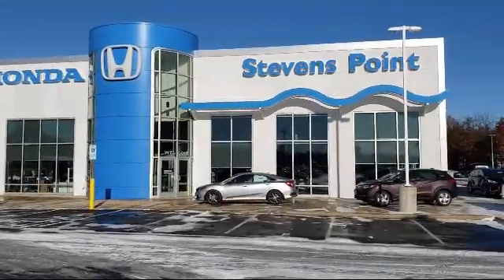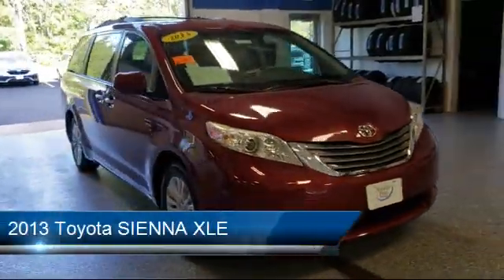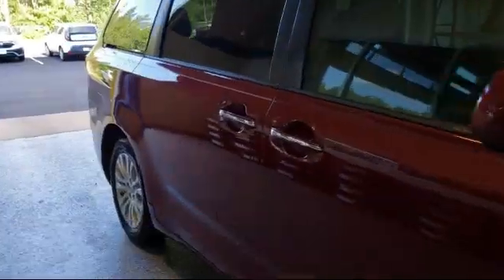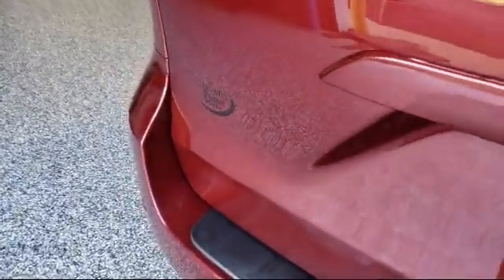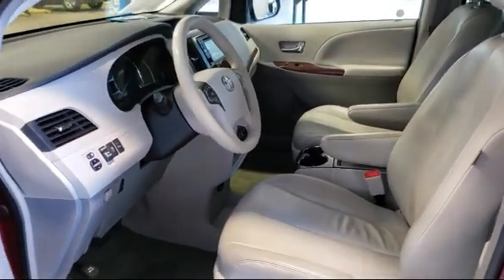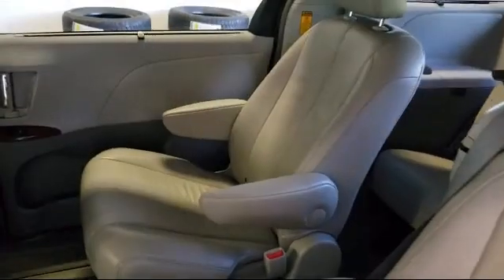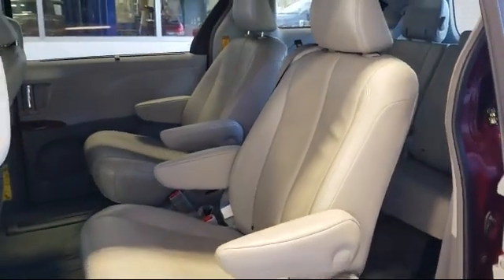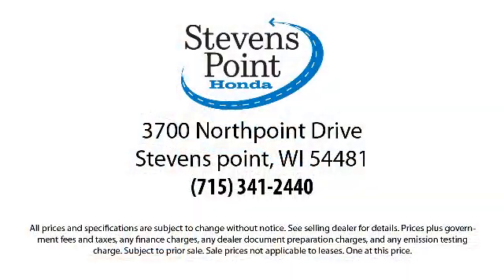2013 Toyota SIENNA XLE Stevens point Wisconsin Rapids Waupaca Schofield Marshvield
2013 Toyota SIENNA XLE Stock Number: 20264B Vin:5TDYK3DC6DS395484.